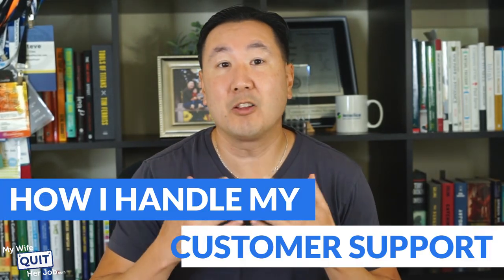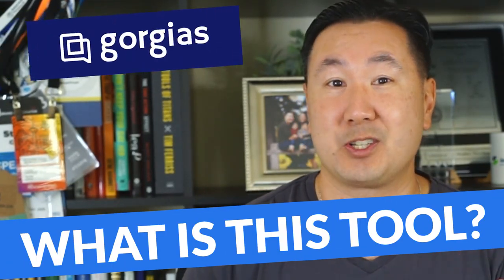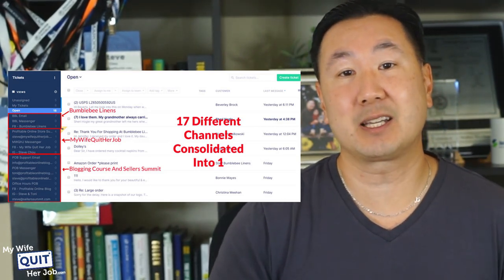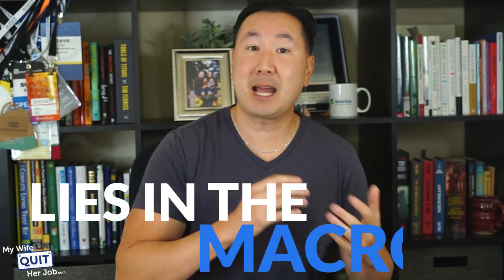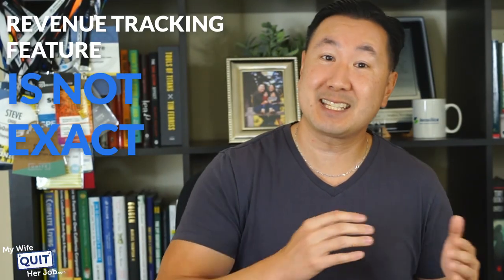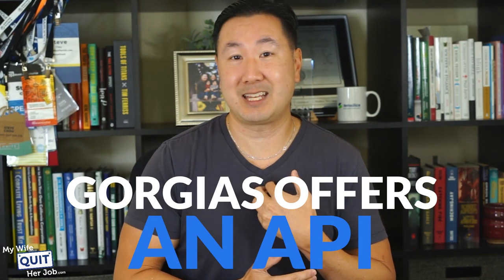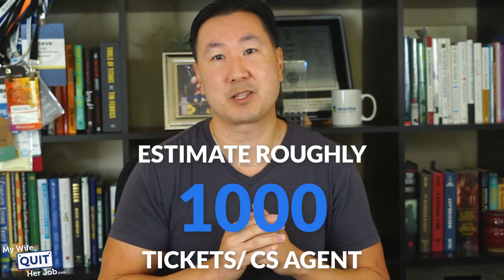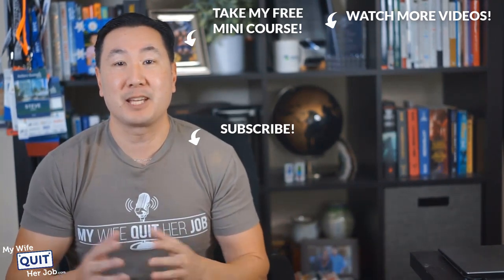The Hands-Down Best Way To Run Customer Service - Gorgias Review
In this video, you will learn how to manage customer service for an ecommerce store and cut customer service costs by 30% using a tool called Gorgias.

Services Mentioned